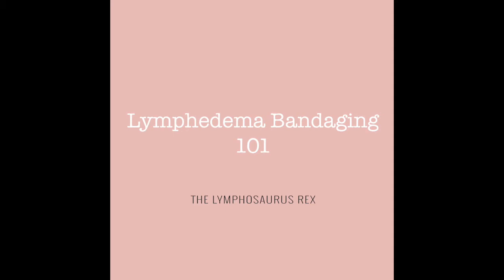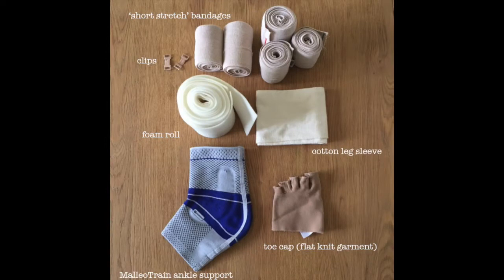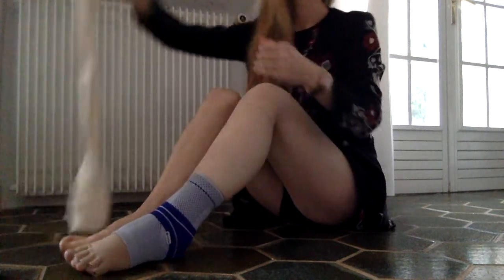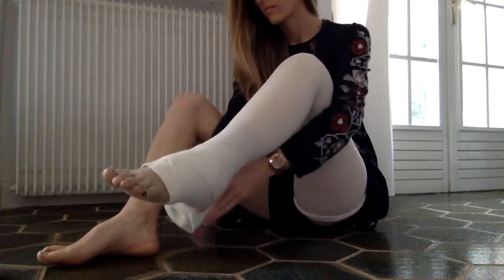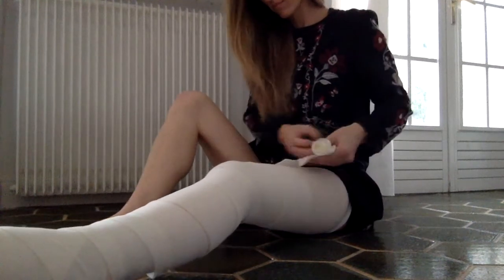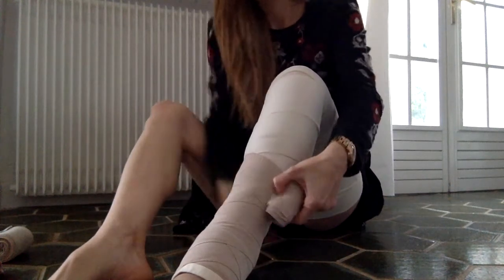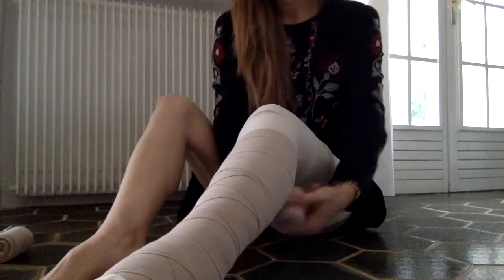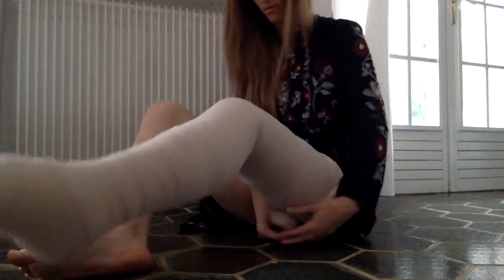Bandaging Basics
This video gives a basic guide to Lymphedema Bandaging.